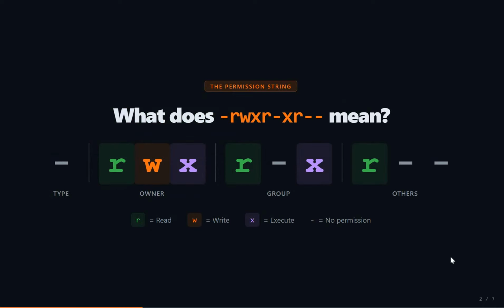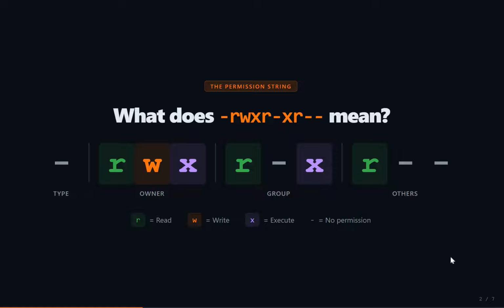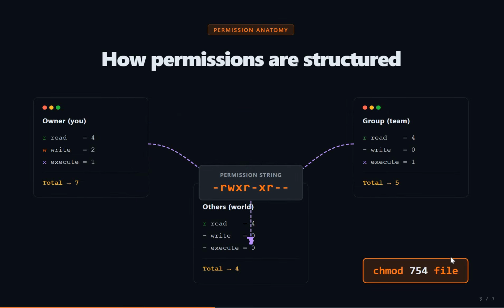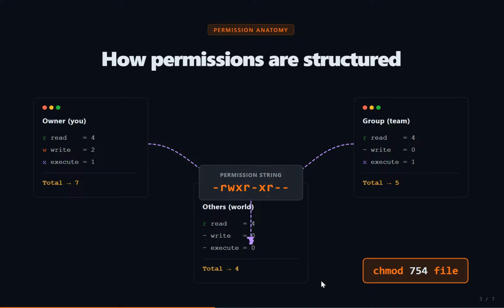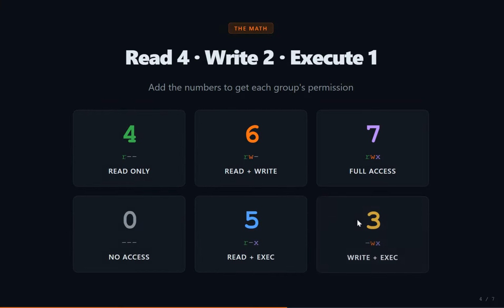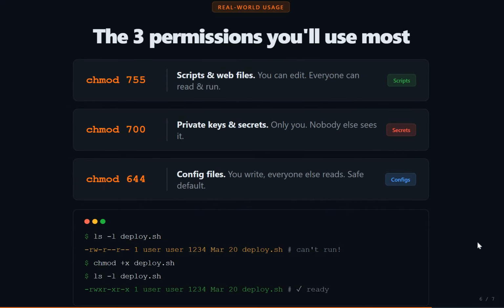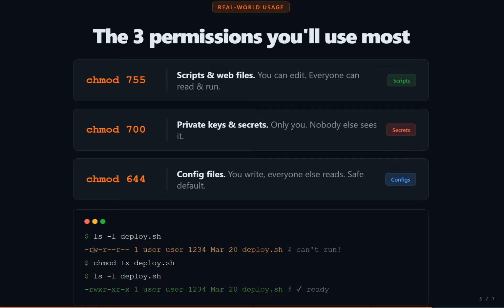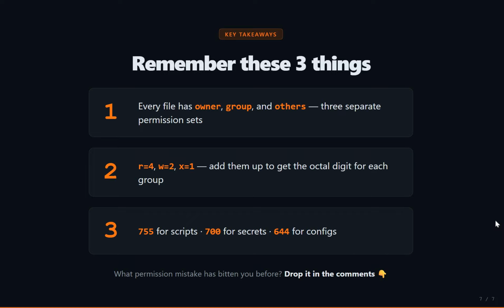Linux File Permissions in 100 Seconds (chmod 2026)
Linux file permissions confuse everyone at first — but once you see the
pattern, you'll never forget it. This video breaks down chmod, rwx notation,
and octal numbers in under 2 minutes.

In this video, you'll learn:
• How the owner/group/others permission model works
• What rwx means and how to read a permission string
• How to use chmod with numbers (octal) and symbols

chmod tutorial, linux file permissions, chmod explained, chmod 755, chmod 777,
linux permissions, rwx linux, chmod for beginners, linux commands, chmod command,
file permissions linux, octal permissions linux, linux terminal basics, chmod +x,
linux security basics